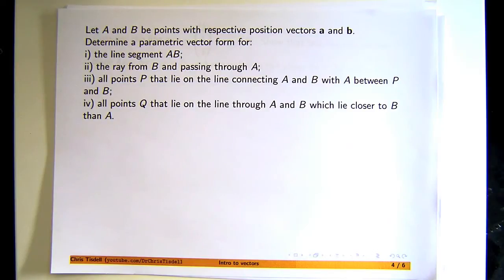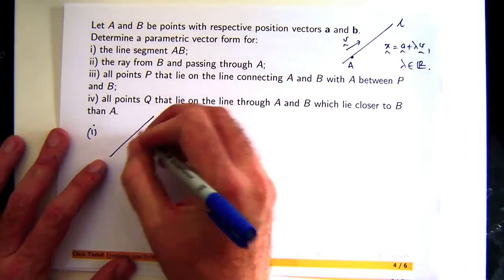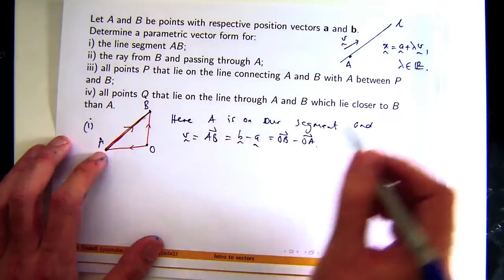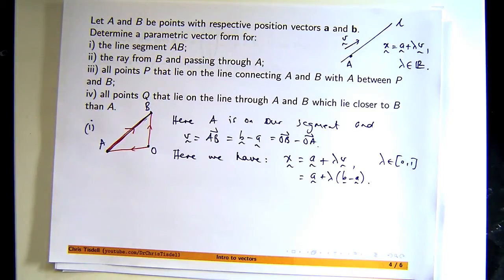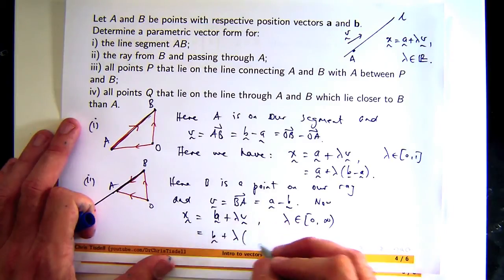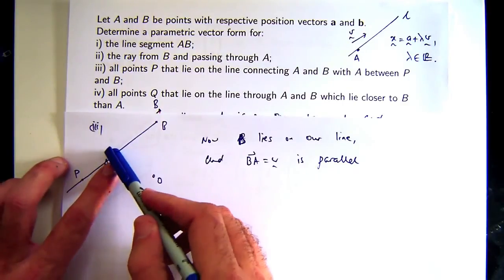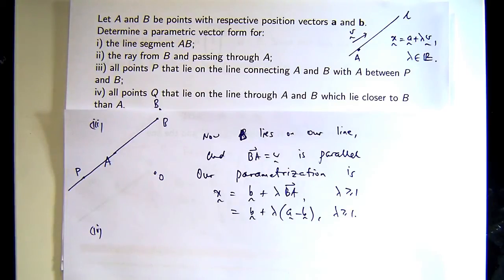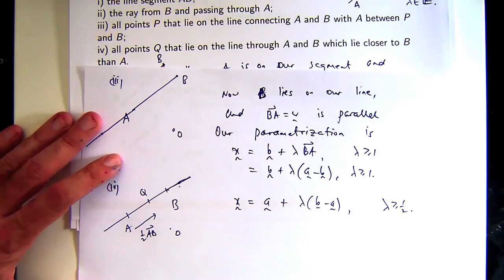Equations of line segments and rays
How to obtain a parametric vector form of line segments and rays.